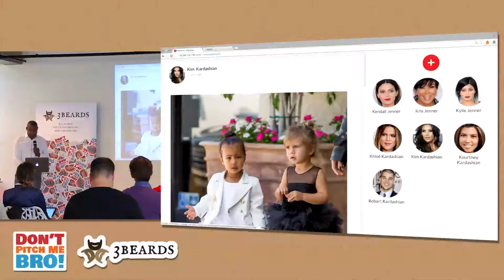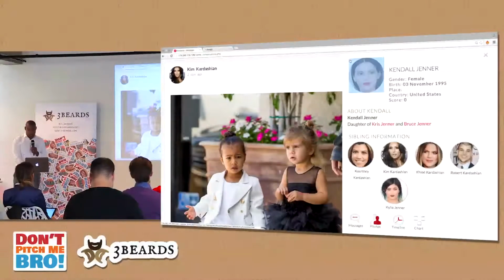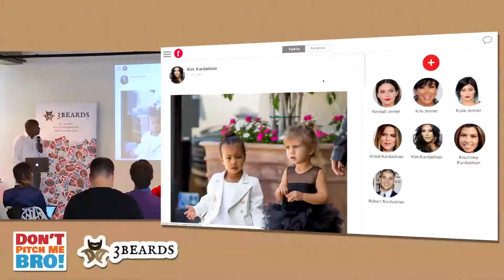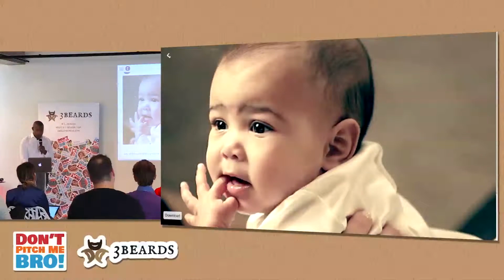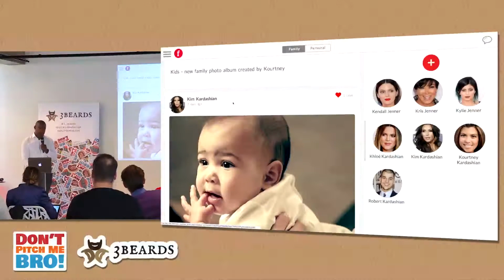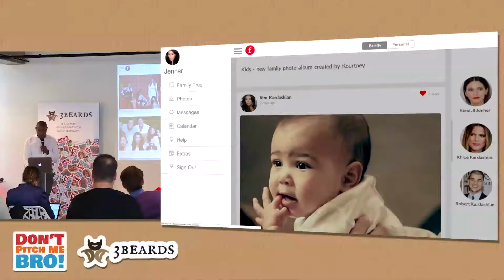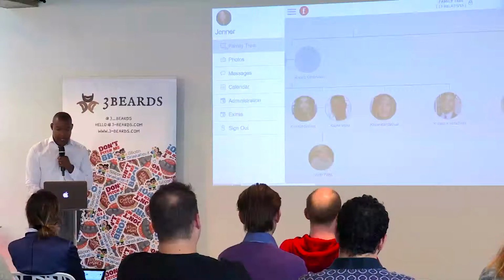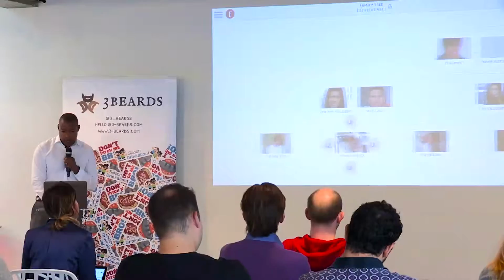Famberry Session 01 Don't Pitch Me Bro 36 - Full Demo